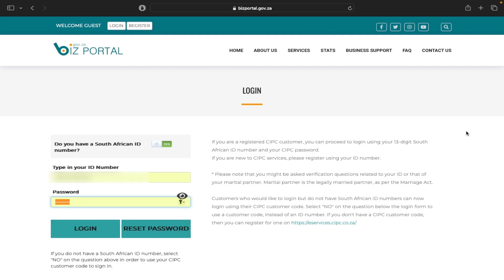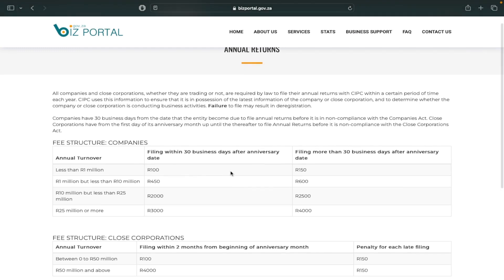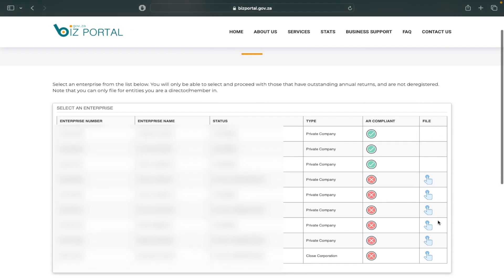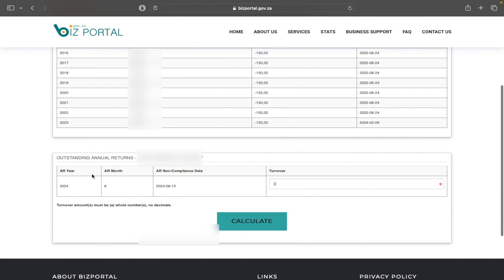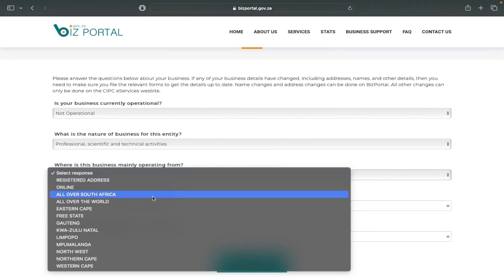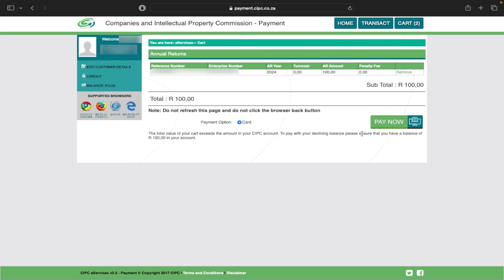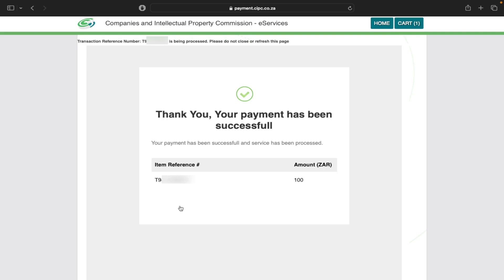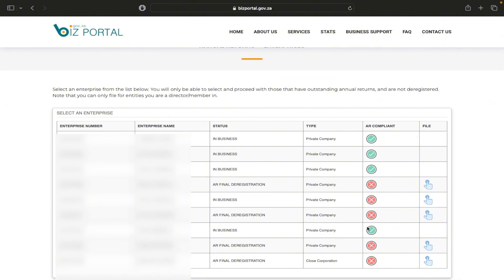How to File CIPC Returns on BizPortal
This tutorial shows how to file annual company returns with Bizportal. In order to be AR compliant. If your company is non-compliant with CIPC or is under deregistration process, filing annual returns using Bizportal will fix that.